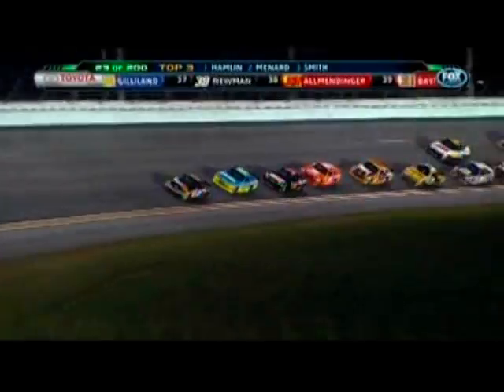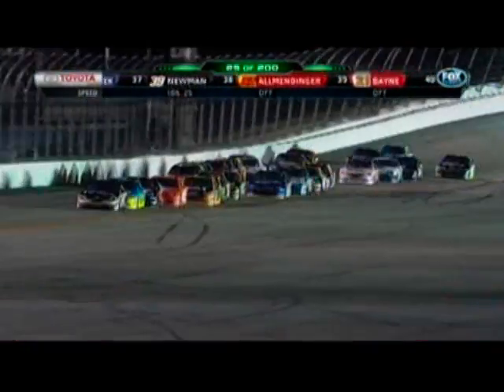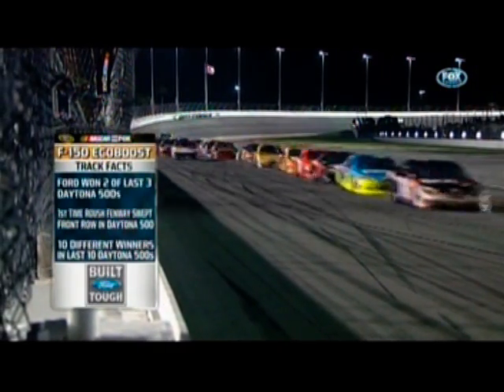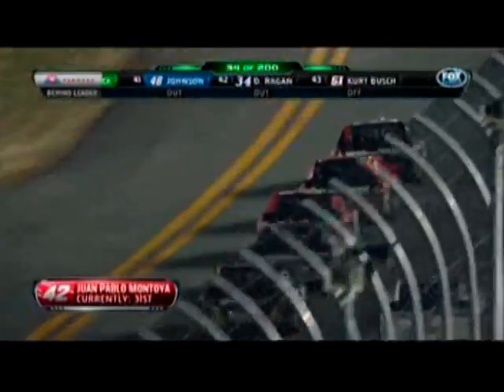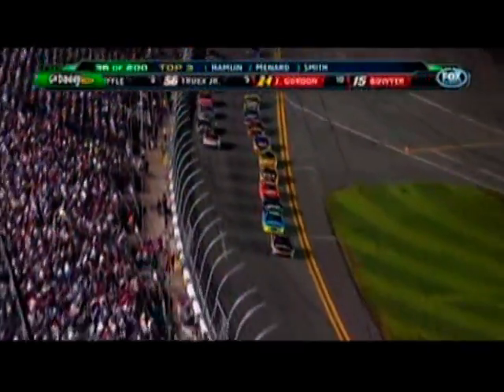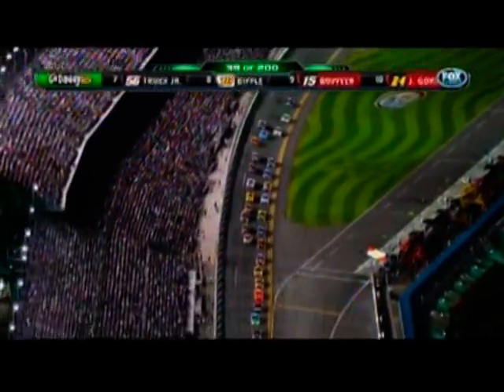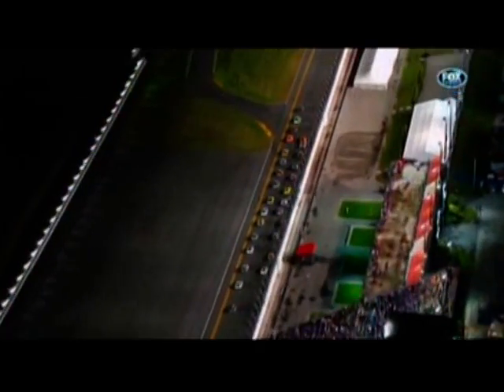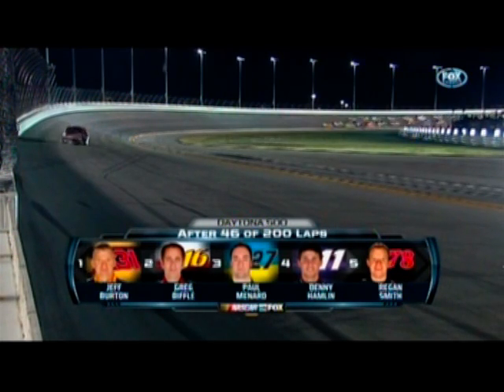2012 Daytona 500 Part 4 of 17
54th annual Daytona 500